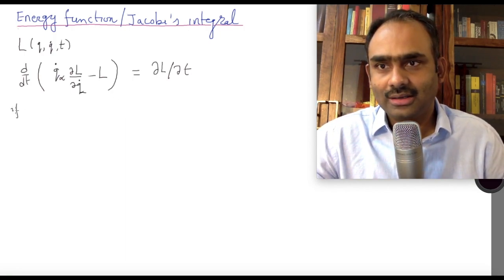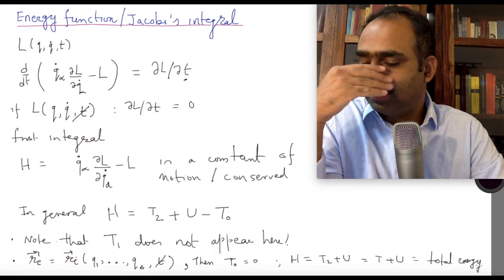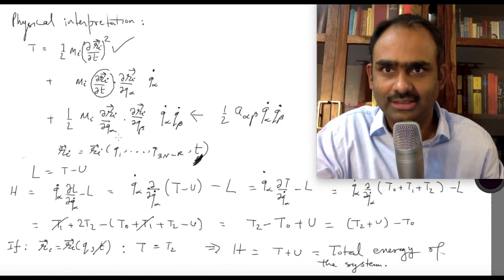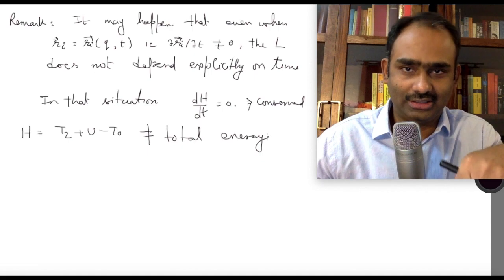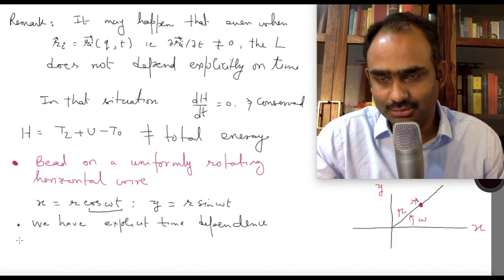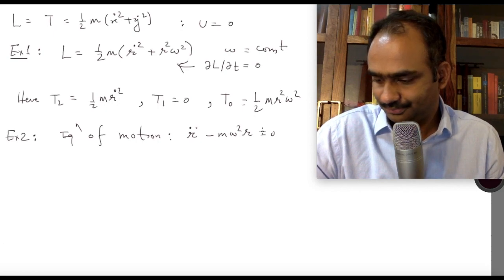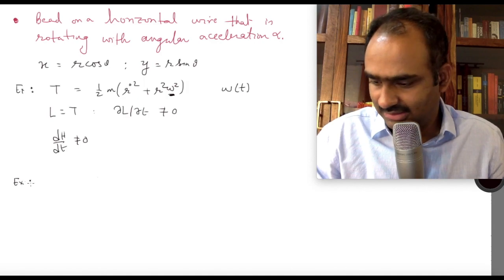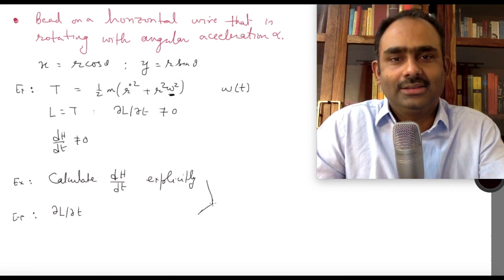Lecture 13: Classical Mechanics: Energy Function, Jacobi's Integral. | Dr. Anurag Tripathi